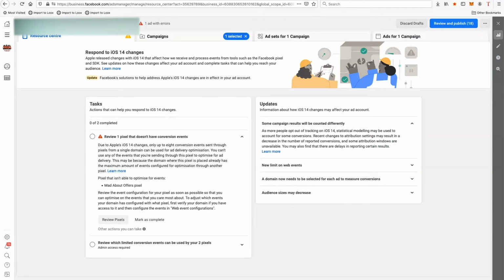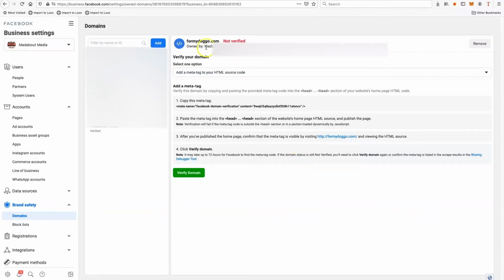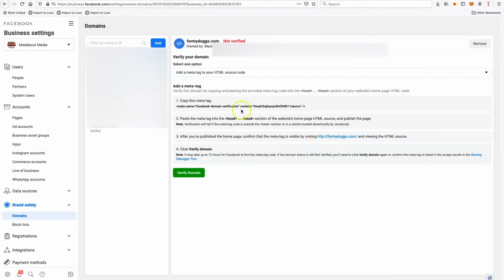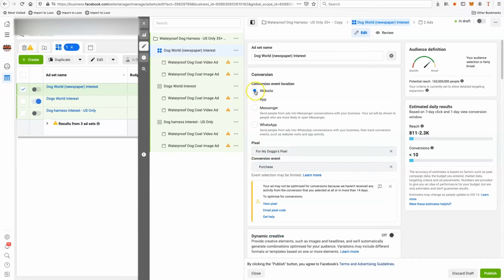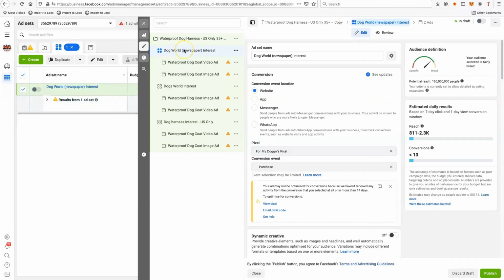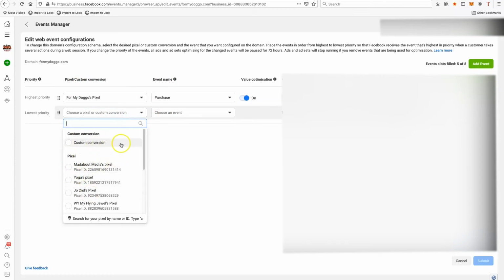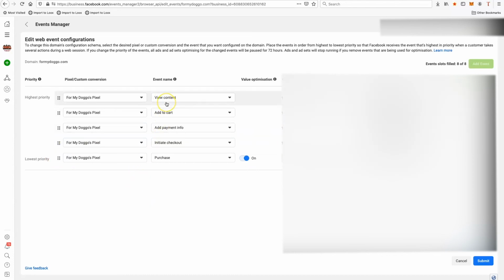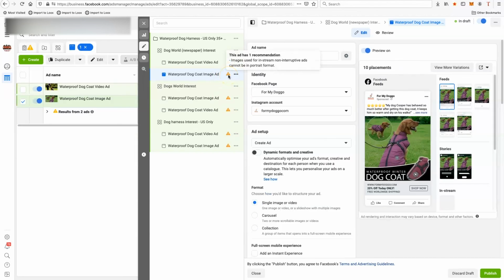Did Apple Just Kill Facebook Ads? Solution For The iOS 14 Update!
This Facebook Ads tutorial will show you how to not be affected by the iOS 14 update and how you can run your Facebook Ads to be able to get in the most amount of sales. Facebook Ads are changing, so this tutorial will show you how to update your tactics for Shopify dropshipping and to be able to advertise on Facebook to get in the most sales.

Follow this guide to Facebook Ads in 2021 for Shopify dropshipping or using any other form of Facebook Ads to secure the most profit you can get.

PS - if you liked this video give it a thumbs up & make sure to subscribe to our channel for more videos on how to make money using Ecomm, Shopify & Facebook Ads.